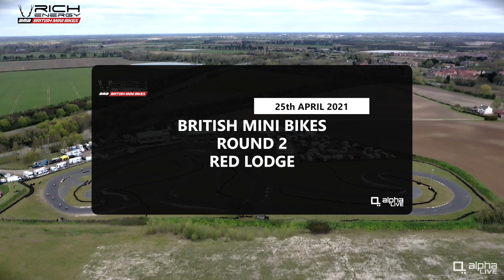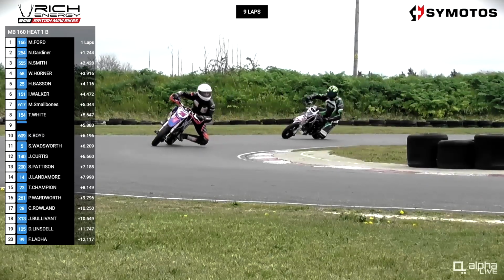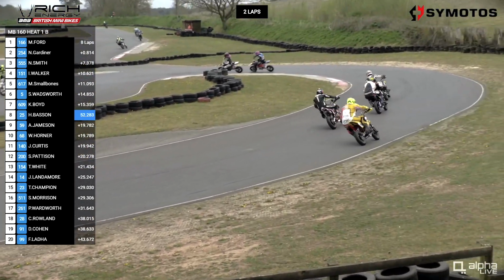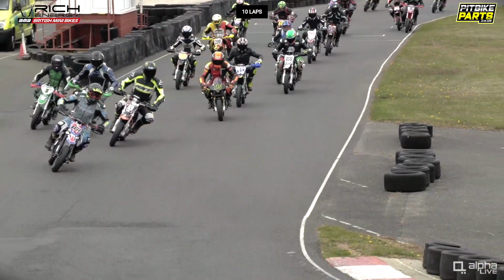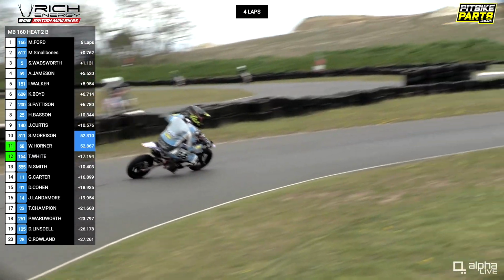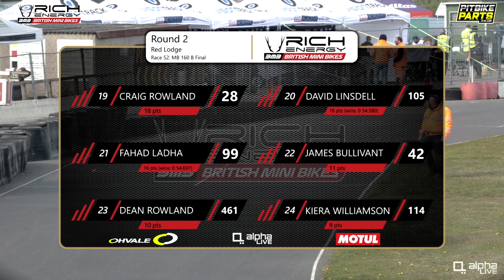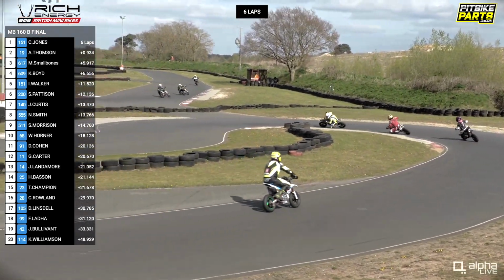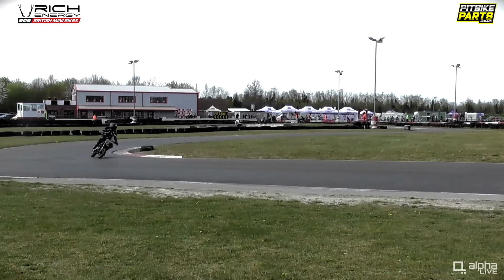MINI BIKE 160 GRPB - HEATS 1/2 & FINAL - R 2 REDLODGE - RICH ENERGY BRITISH MINI BIKES CHAMPIONSHIP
Round 2 of the Rich Energy British Mini Bikes Championship is brought to you from the fantastic  Redlodge Circuit set on the Cambridgeshire / Suffolk border.

The championship is for all ages and our current riders range from 6 years to 67 years of age.

The Classes for the 2020 season are

The ethos of the championship is to offer cost-effective inclusive racing for all ages.

With 2 practice sessions, qualifying, warm-up and 3 races spread over the weekend with Live timing and a Live Stream Broadcast of all Races all for just £110 for a weekend meeting, it truly is affordable motorcycle racing at its very best.